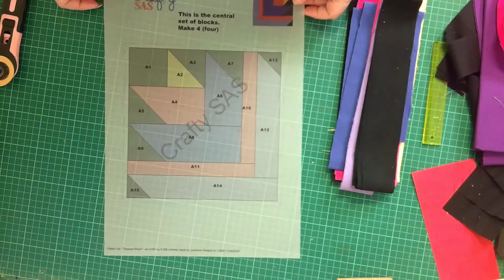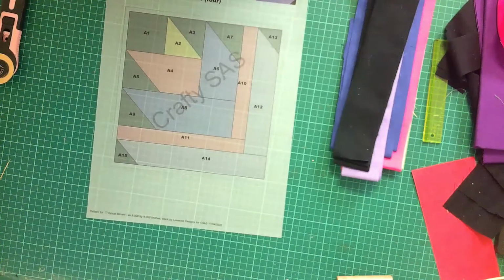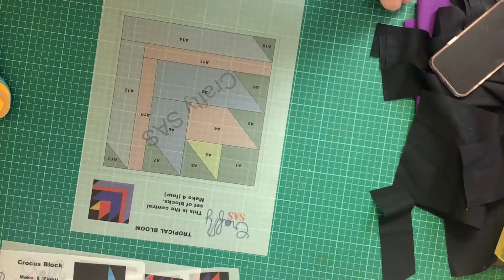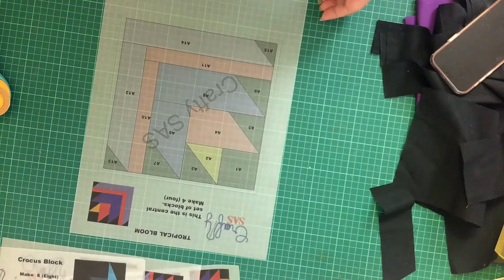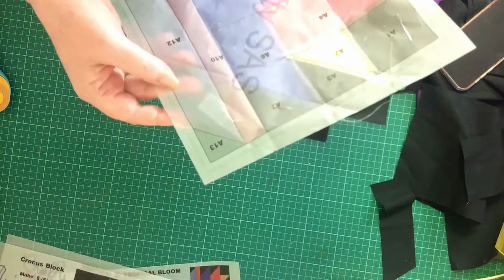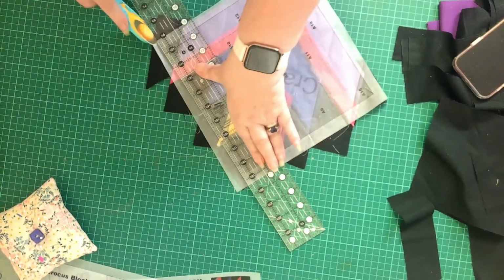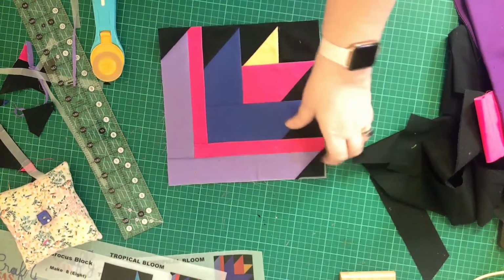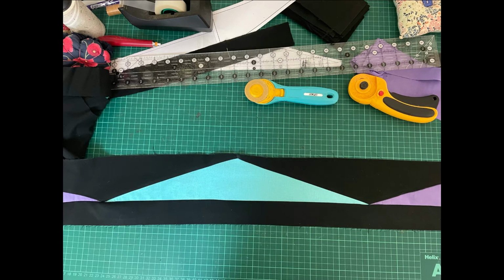Tropical Bloom. Final block, Foundation Paper Piecing.Tropical Nights Free quilt pattern.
So now we are doing the final blocks for the centre of the quilt. These foundation paper piecing blocks are free for now! Once the quilt is finished they will be removed from our facebook group and be for sale on Lovelockdesigns.co.uk website. So I do suggest you join the group, download all the foundation diagrams and soon the templates for the borders, before they disappear!
The border templates are bespoke to the size of the quilt.
I won't be posting next week, giving you time to get blocks made, before we start the borders, but will be posting prob making the 4 patches fit tog.
atch?v=UY-BcXMzeqU&list=PL0Po2LHwbyvLTbhRfMB3iatgdAk677a5G